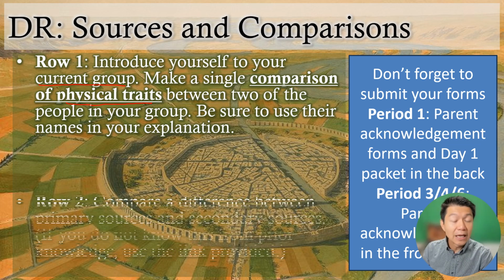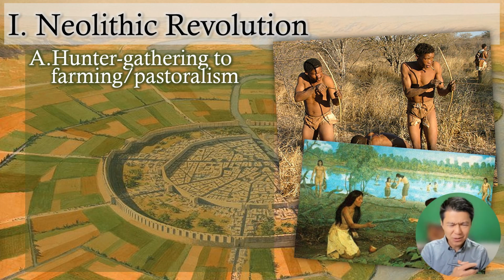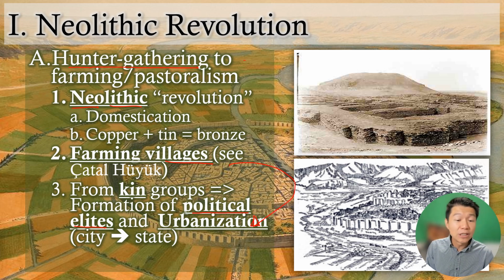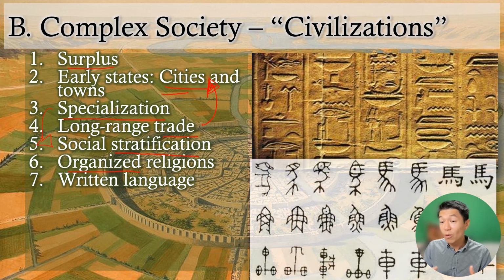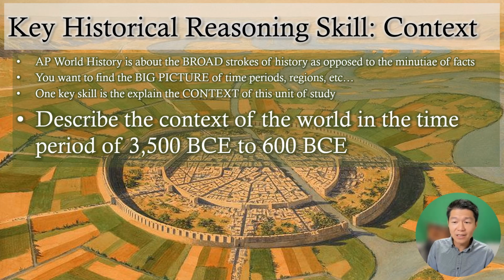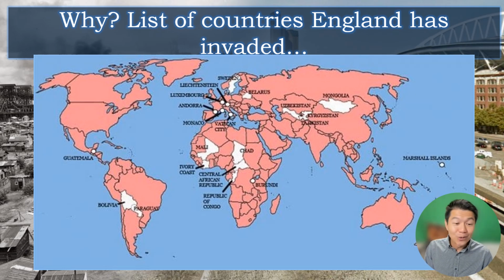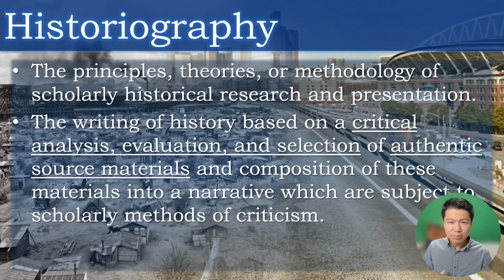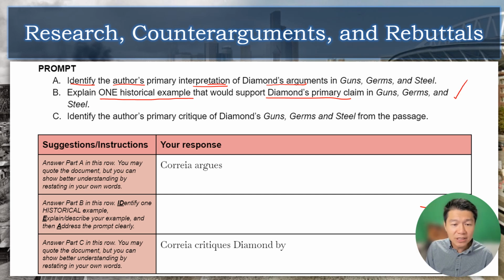APWH - I - LEC - Rise of Complex Societies, Part I